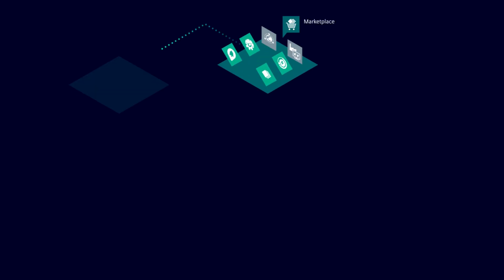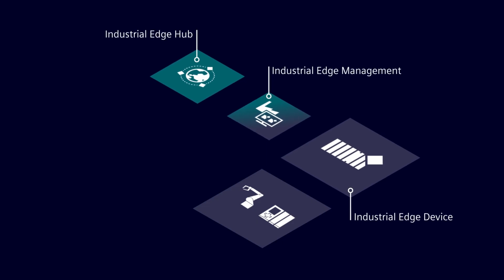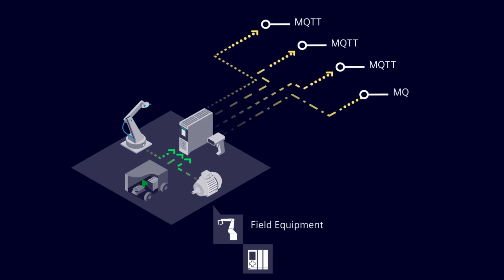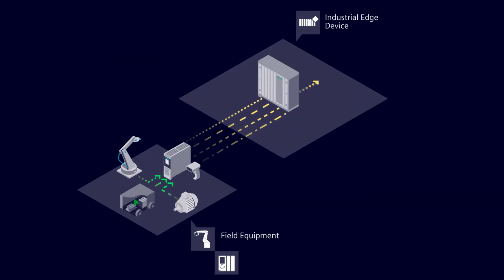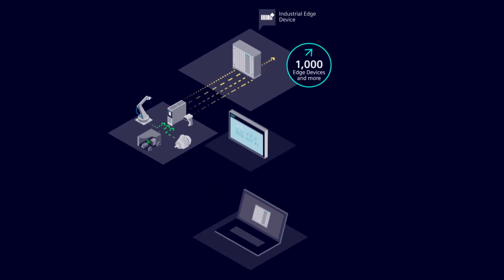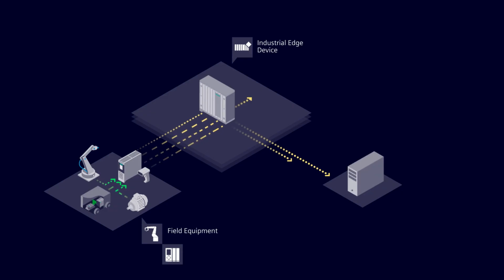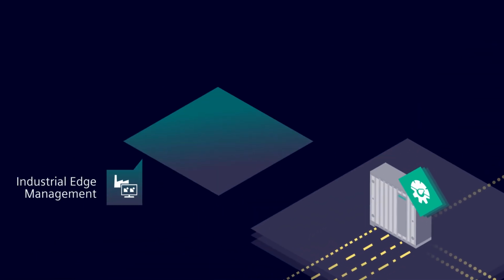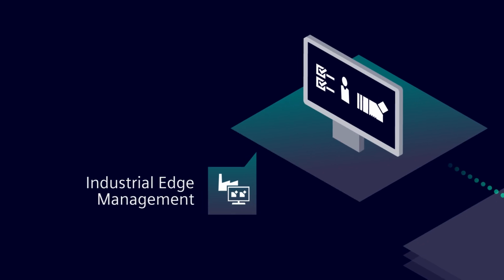Siemens Industrial Edge Components Explained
Discover the core components of Siemens Industrial Edge, an open edge computing platform designed to optimize factory operations with scalable, secure solutions. It combines Siemens' and ecosystem partners' hardware, software, and connectivity to make data and software management more efficient on the shop floor.

This overview will teach you more about the components of Industrial Edge and how they work together to make IT-OT integration scalable, reliable, and user-friendly.

Whether you're optimizing production workflows or enhancing digital transformation initiatives, this video provides the foundational knowledge you need.

For more insights on digital manufacturing solutions, visit Siemens Digital Industries.